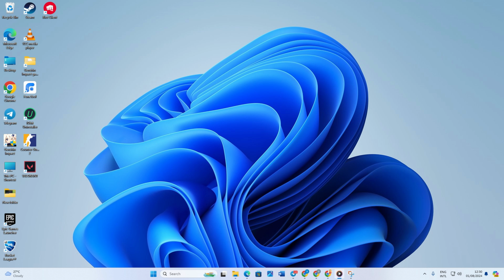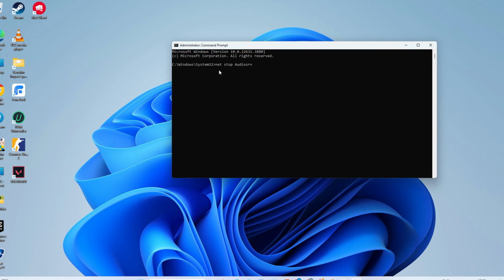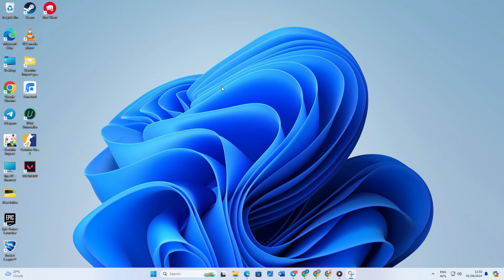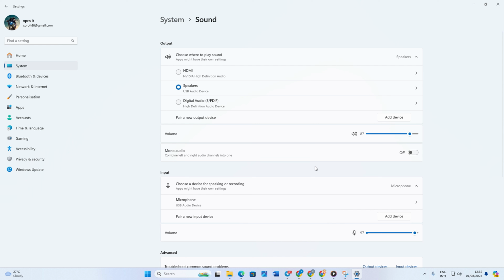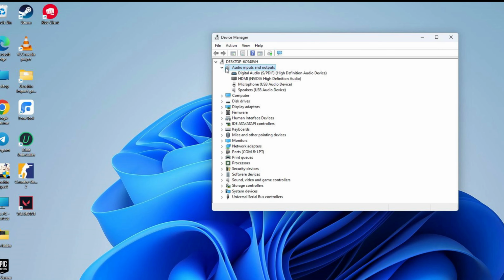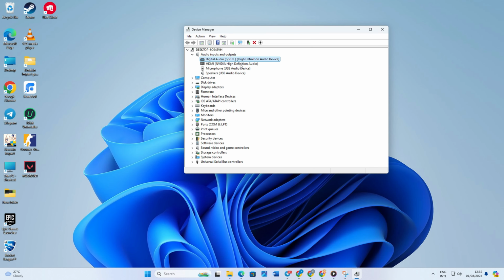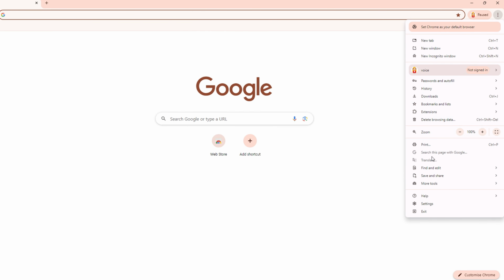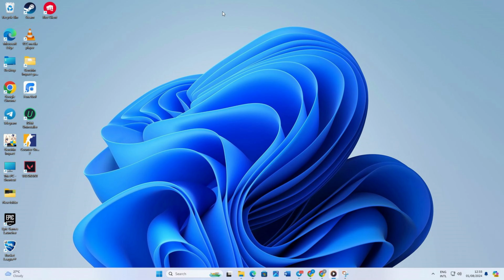How to Fix No Sound in Google Chrome on PC | Solve Chrome Sound Not Working Issue on PC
Wanna Fix The No-sound issue in your Google Chrome PC? No need to worry! This Video here will help you resolve the Chrome no sound problem on your pc and get it back on full power!

Watching a video or reel is one of the fun aspects of Chrome so if the sound is gone on Chrome, you will surely get frustrated. But this is no serious problem and it can be fixed pretty easily. If you're facing muted site issues in Chrome and wanna know how to unmute the Google Chrome sound, This Video here will be your guide.

I will show you how to troubleshoot the No Sound issue on Google Chrome on your PC and get sound and audio back on the Chrome Browser. By the time you're done, you will know how to open the Chrome sound settings on your PC and solve any future sound-related problems by yourself! So get into the Video and fix it right away!

00:01- Video Intro
00:13- Solution 1
00:41- Solution 2
00:58- Solution 3
01:28- Solution 4
01:50- Solution Finished